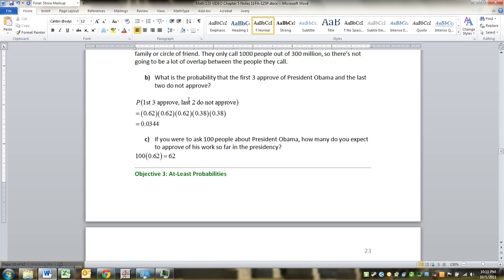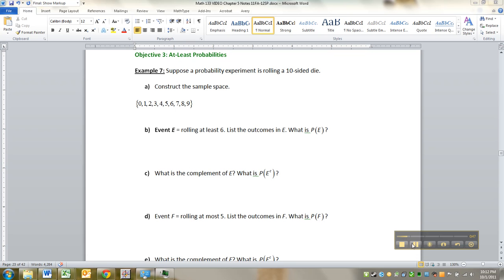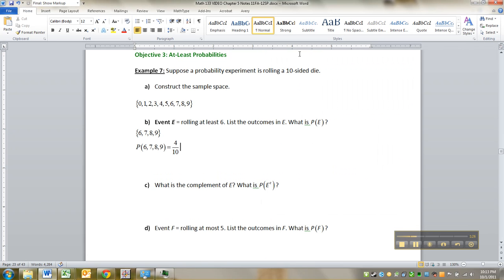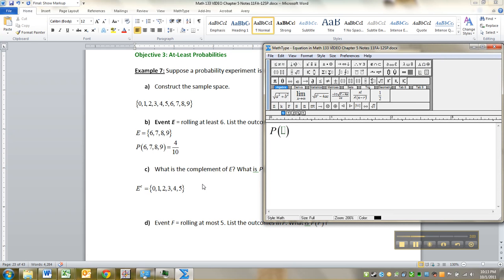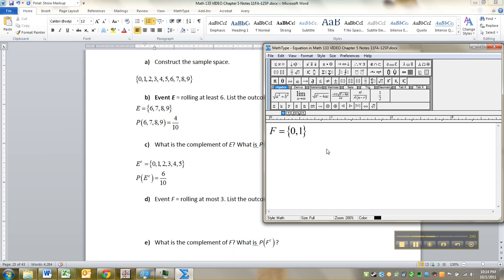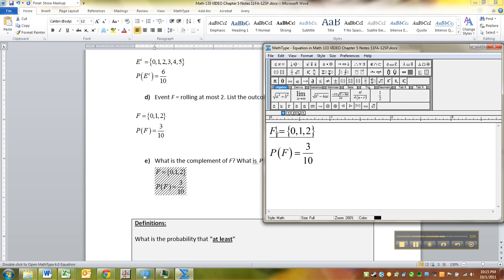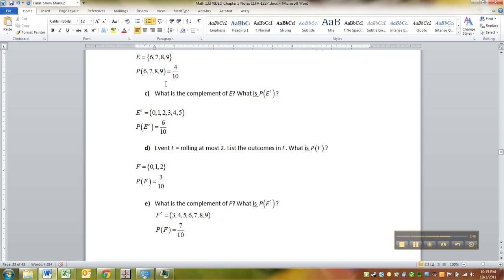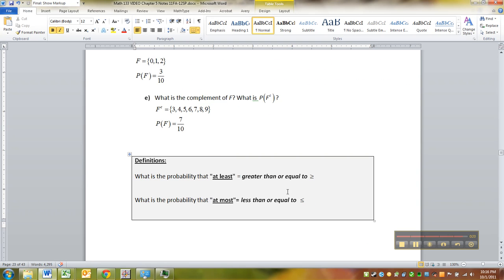5.3 Lecture - Part 4 of 7 - Math 133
Covers: Multiplication Rule for Independent Events, Probability of "At Least" events (5.3 Notes, pages 22-23)